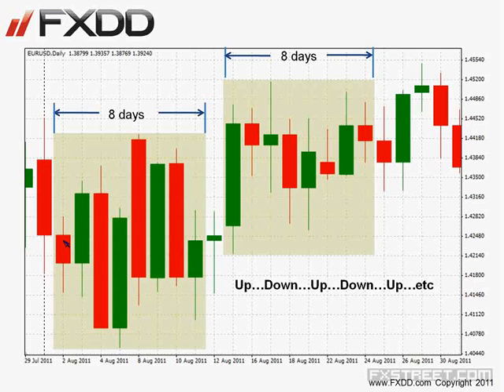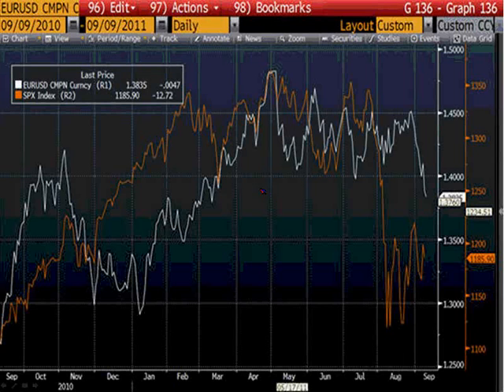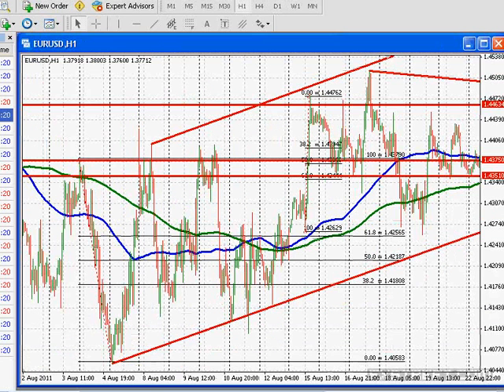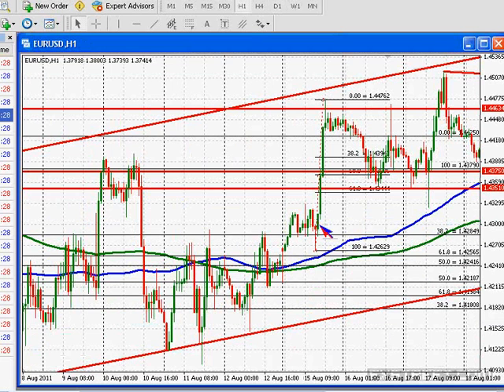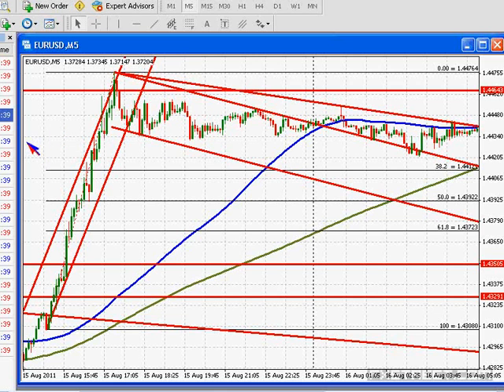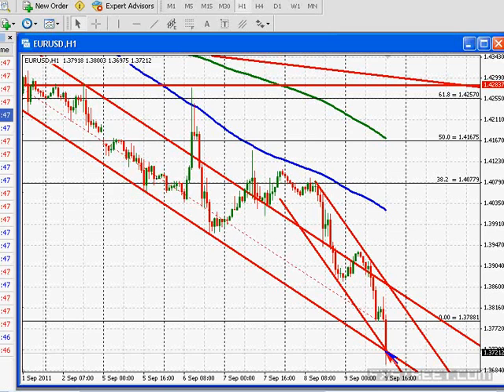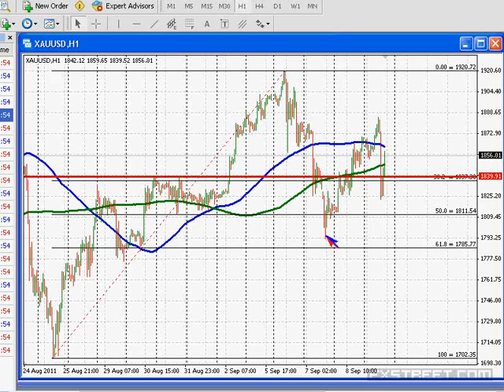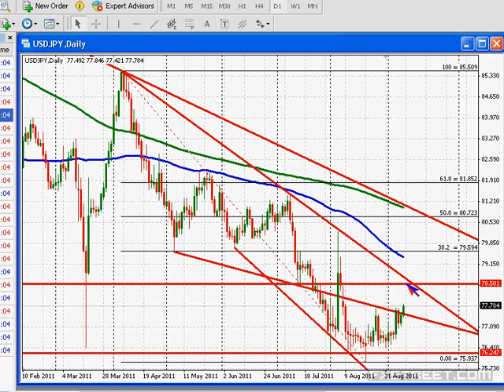Greg M.: You gotta deal with it!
Date of issue: 09 September 2011. Speaker: Greg M.. August was a month to forget for many traders I speak with. The EURUSD moved up then down, then up then down etc. The USDJPY was flat lined. The GBPUSD was non-trending too. My words to traders? We have to deal with it. Greg Michalowski, Chief Currency Analyst for FXDD and author of Attacking Currency Trends will show how to deal with markets that are not cooperating and gives his thoughts on what it may mean going forward.